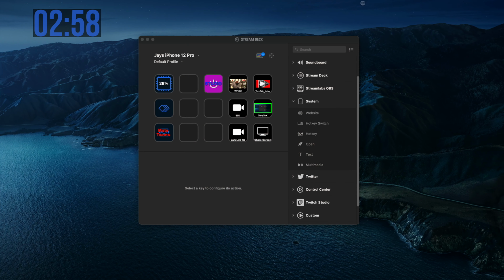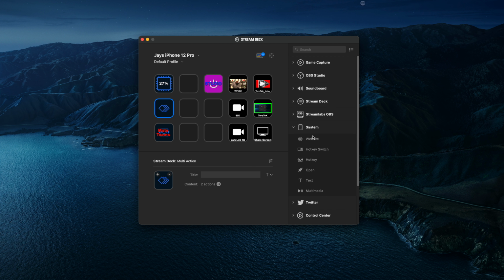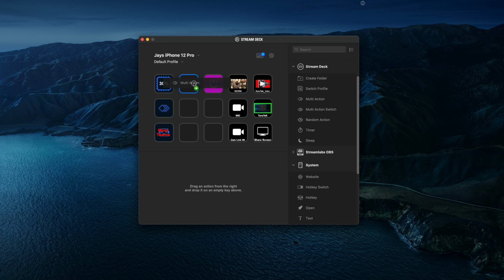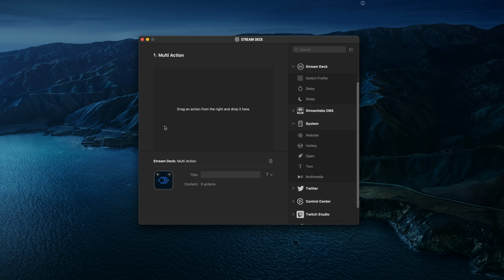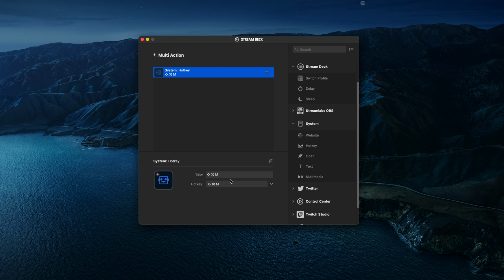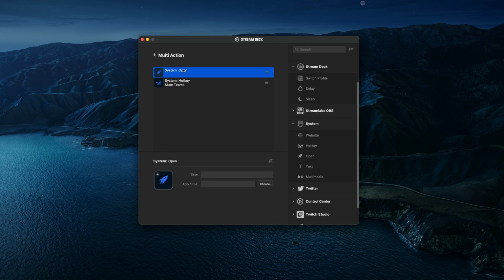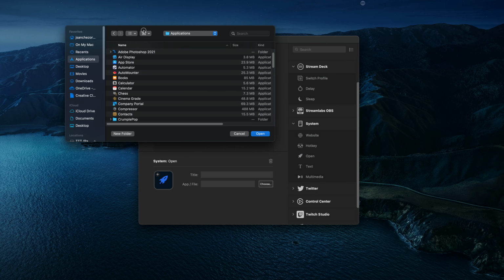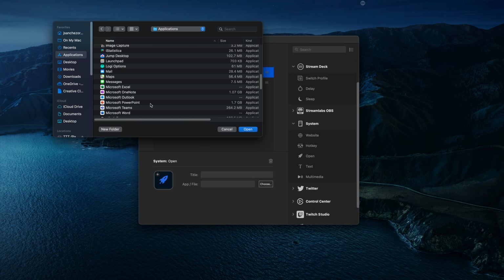Elgato Stream Deck - Having Issues Muting on TEAMS? Advanced Mute button (3 Minute Drill)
Next Level - Elgato  Multi-Task Mute Button - This training takes basic Elgato Mute Button Training to the next level.